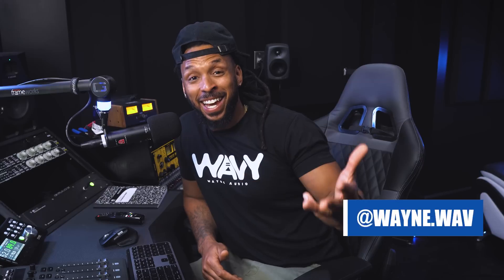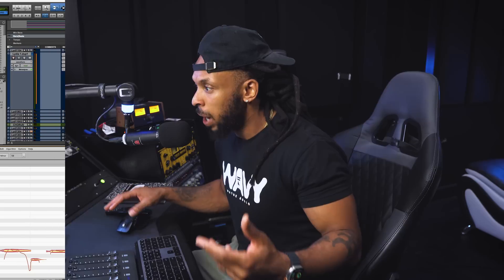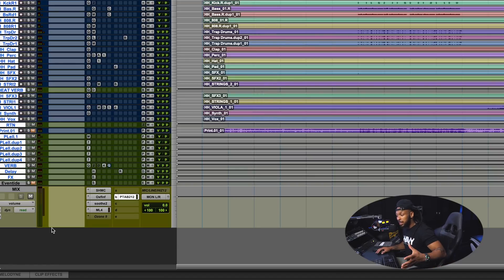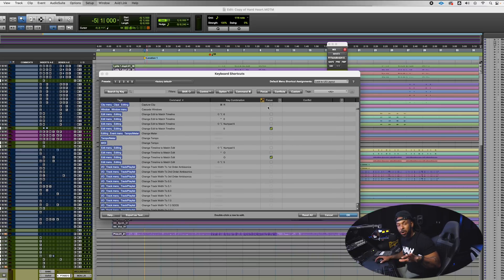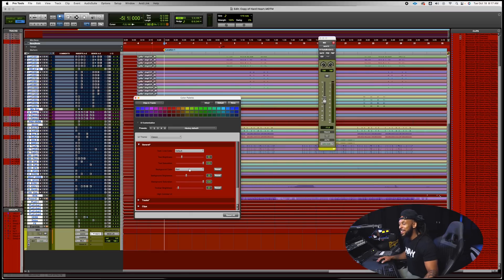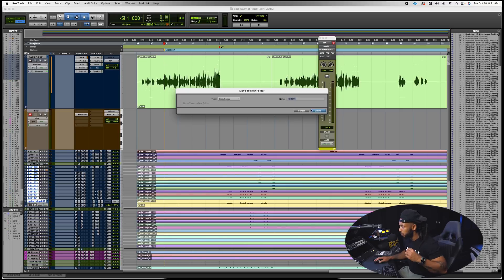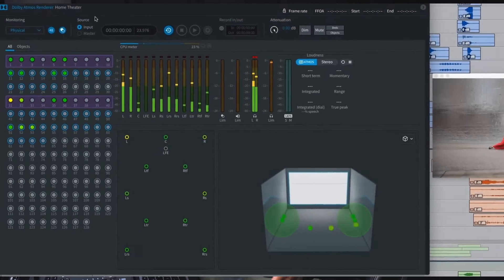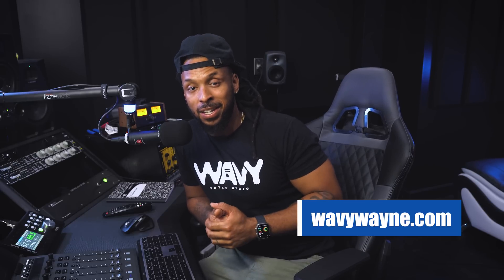New Pro Tools Features 2022.9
Pro Tools has made some major updates recently in its 2022.9 update. This update includes features we have been requesting for years and some that I am not sure who asked for. 🤷🏽‍♂️
With the new Pro Tools lineup including Pro Tools Intro, Artist, Studio and Pro Tools Flex, there is now a Pro Tools to fit any bedroom producer, home studio, or commercial audio facility.

0:00 Intro
01:00 Melodyne Integration
03:00 Aux I/O
06:18 Expanded Marker Count
07:20 Custom Keyboard Shortcuts
09:15 Customized UI
12:00 QWERTY MIDI Keyboard
13:05 Folder Tracks
15:55 Dolby Atmos Support
17:26 Pro Tools Intro
18:43 Outro